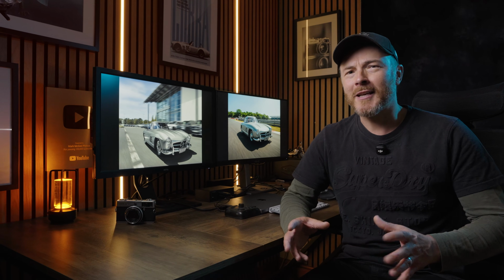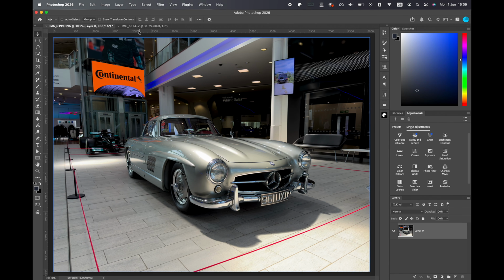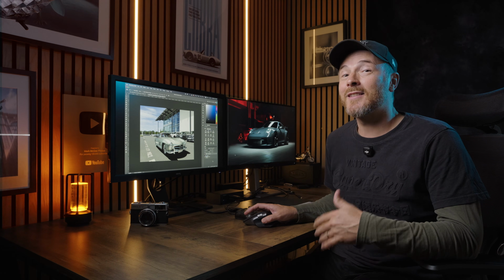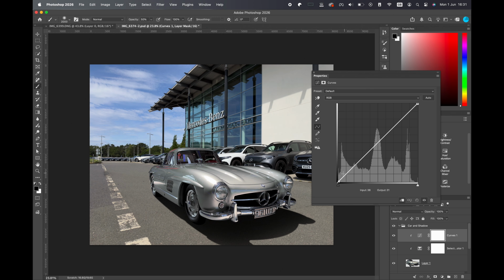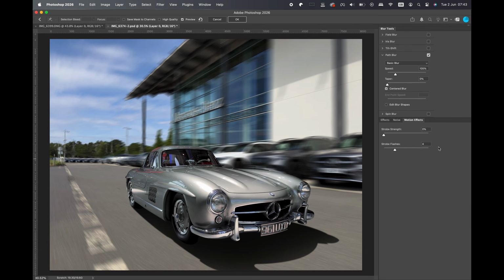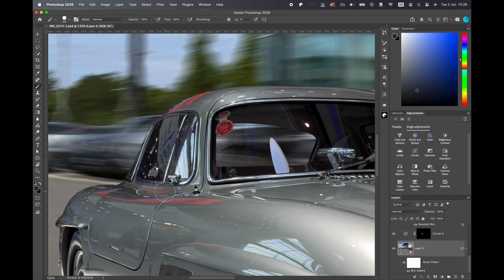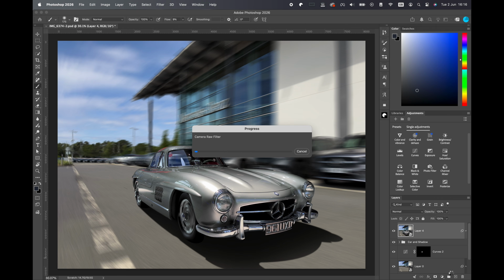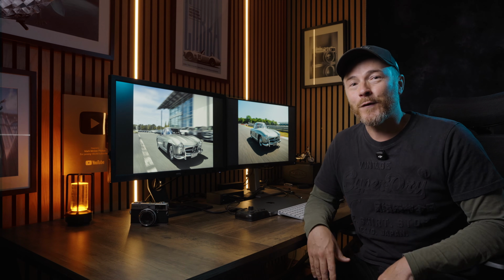I Challenged Photoshop AI to the Ultimate Rolling Car Edit - (AND WON!)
Using Photoshop AI to produce a rolling car effect, I challenge Nano Banana Pro with a manual edit using composite techniques and blur effect like path blur and spin blur. Can a human beat AI in a head to head photo edit?